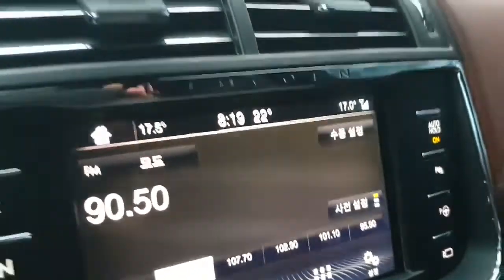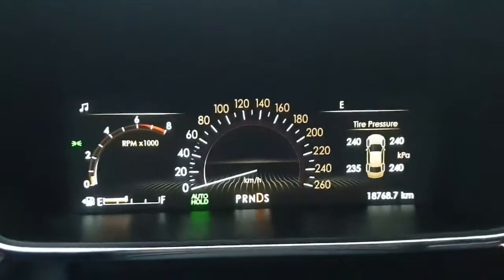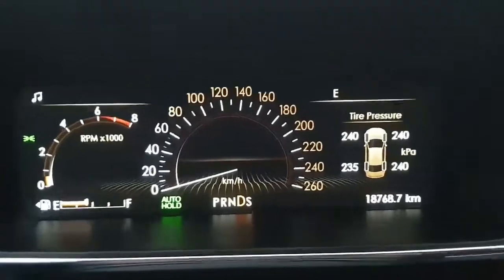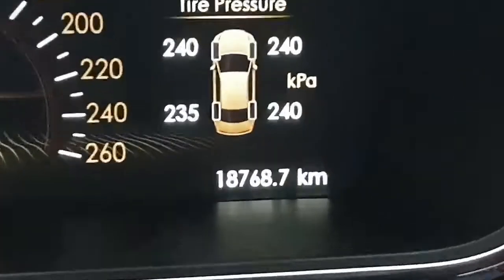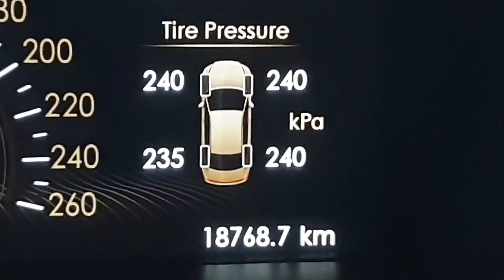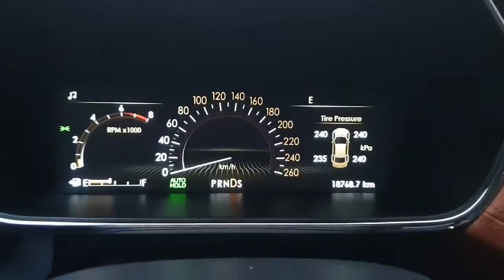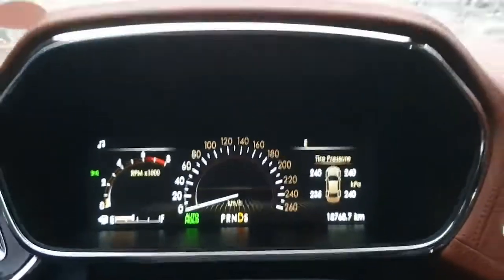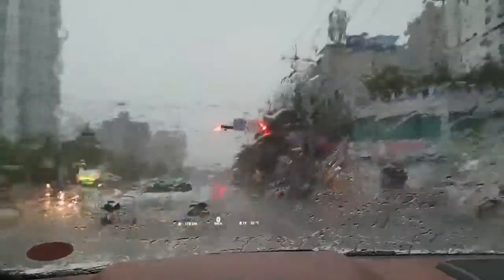비 오는날 4